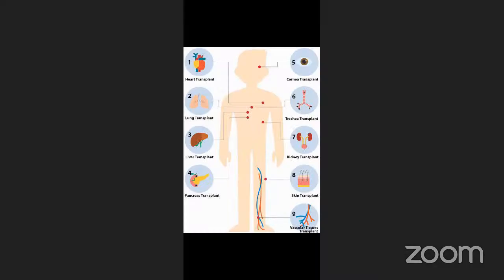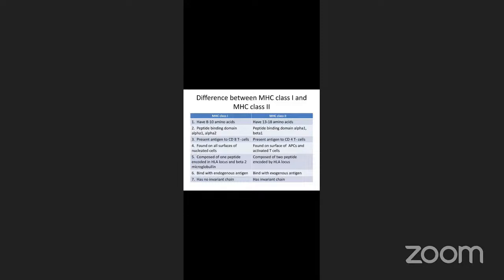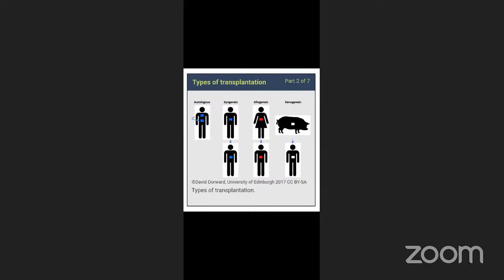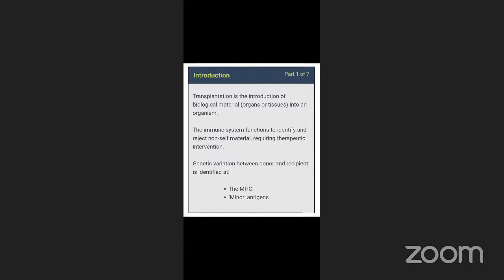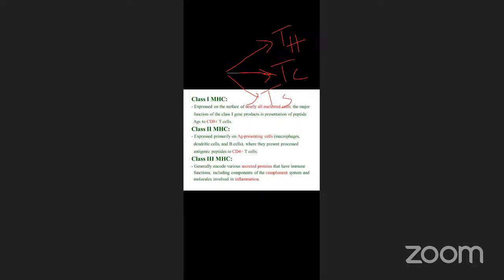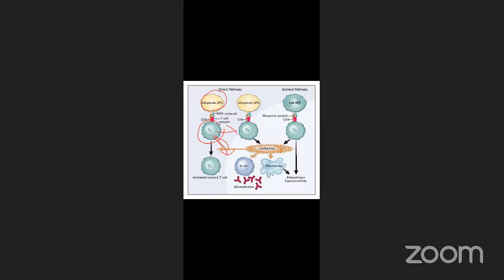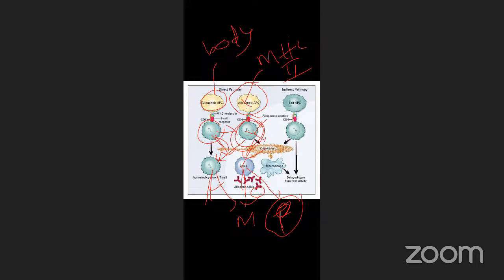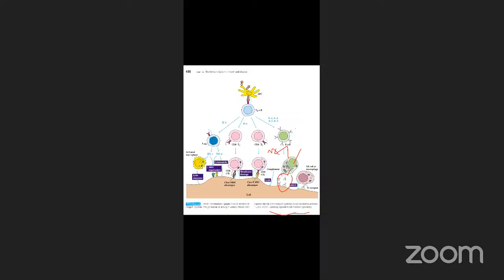PG2YR MSC Zoology : 5 : Immunology